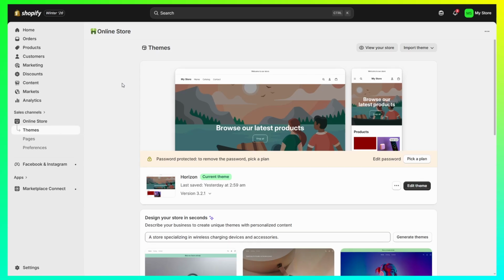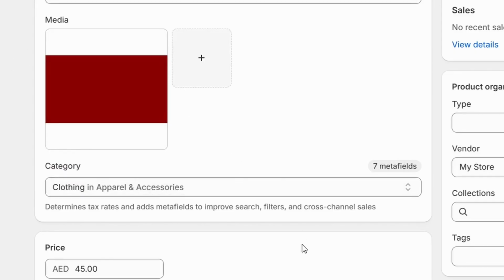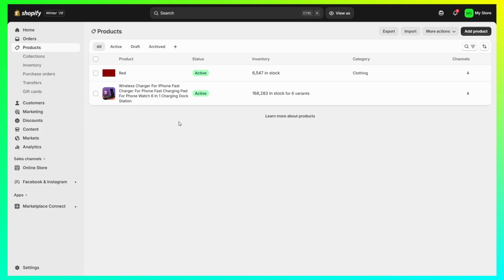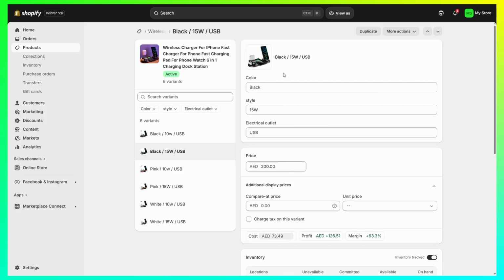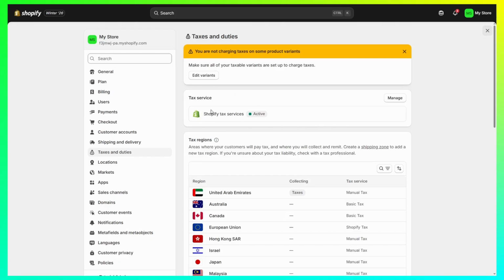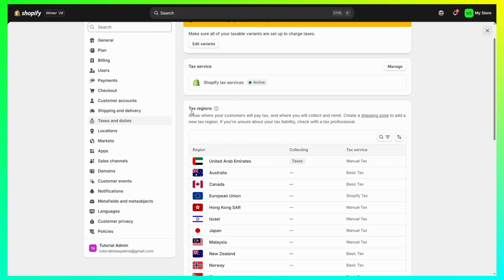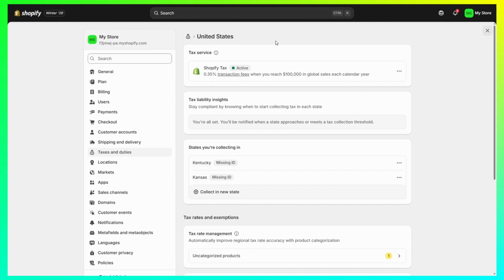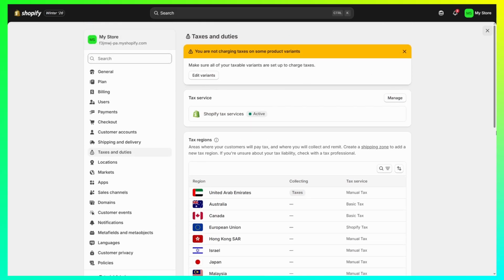How to Set Up Taxes on Shopify (Step-By-Step)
How to Set Up Taxes on Shopify | Enable Automatic Tax Calculation

In this quick tutorial, you’ll learn how to set up taxes on Shopify so your store charges the correct tax at checkout. I’ll show you where to enable automatic tax calculation, confirm your store address, and review your tax regions so everything matches where you sell. You’ll also learn how to check product tax settings and test your checkout to make sure taxes apply correctly. If you’re wondering how to set up taxes on Shopify as a beginner, this simple setup helps you avoid common mistakes and keep your pricing clean and accurate.

I hope you found my How to Set Up Taxes on Shopify video useful!